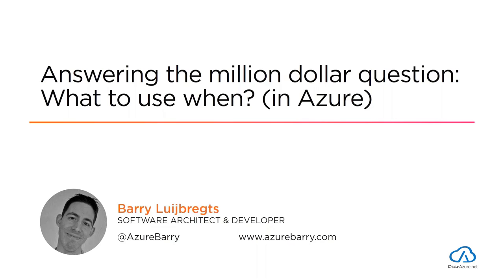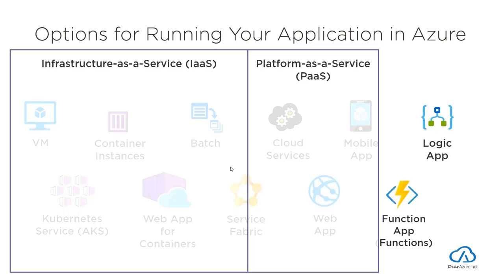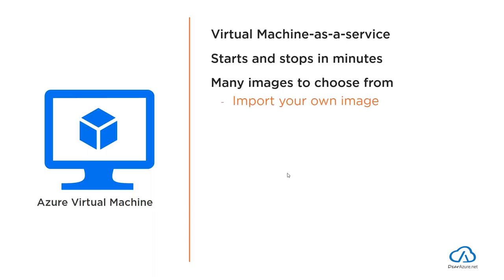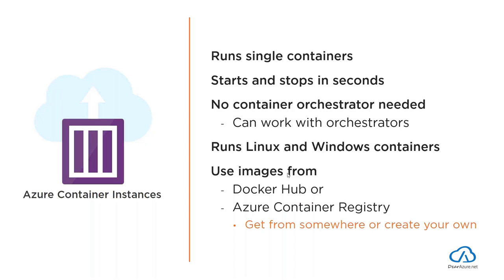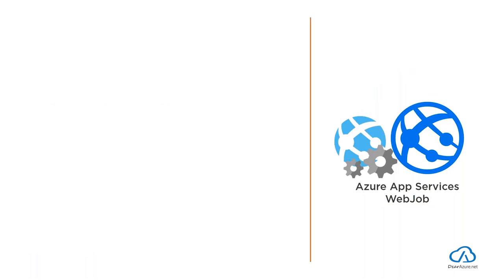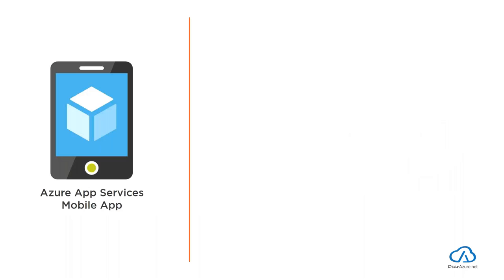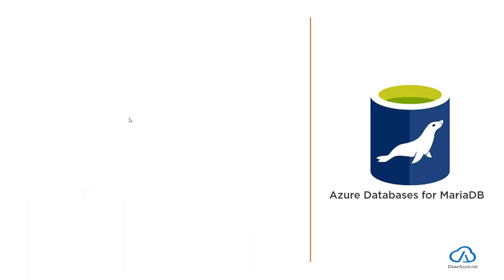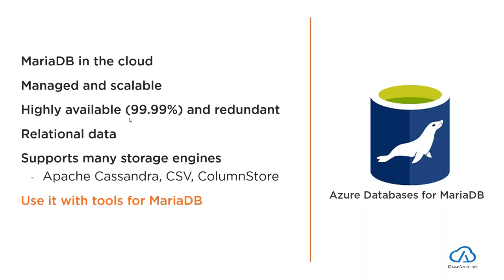azINDIA - Answering - What to use When in Azure | Which Azure services should I use ? by Dear Azure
This video is the live recording of the 14th Webinar of the series of the free webinar for learning Microsoft Azure, organized by Kasam Shaikh.

Microsoft Azure is huge and changes fast! There is already over 90 service with many features. Which ones are valuable for you, as a developer? And which ones should you use when?

In this webinar, Barry Luijbregts will demystify the purpose of the services in Azure that are meant for developers. He will be presenting you which ones are meant for which scenarios so that you know how to pick the ones that fit your needs.

Amongst many other things, you’ll learn the differences between the options for hosting your applications in Azure and what you need to look for when deciding on a data store in Azure. You’ll learn how to pick the right services for working with events and messages and what you should use to monitor your application.

In short, this webinar answers the question that everybody wants an answer to Which Azure services should I use for my scenario?”

Webinar Topic: Answering the million-dollar question: What to use when in Azure?

Speaker: Barry Luijbregts, Microsoft MVP, Pluralsight Author

Organizer: Kasam Shaikh founder of Dear Azure, Global Speaker.

DearAzure.net, What When Why How of Microsoft Azure products & services

The objective is to make the reader understand the concept behind all Azure services & Products. It provides a quick go through of Azure services for Azure learners.

Mission: To offer a cinch learning path for Azure

Follow & Watch this space for more Updates